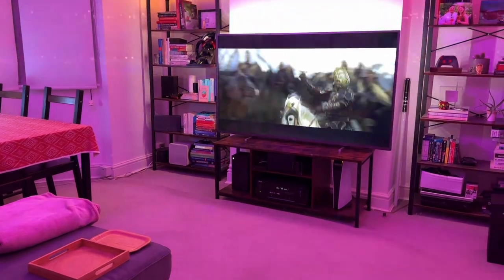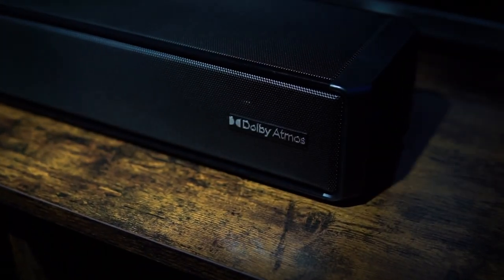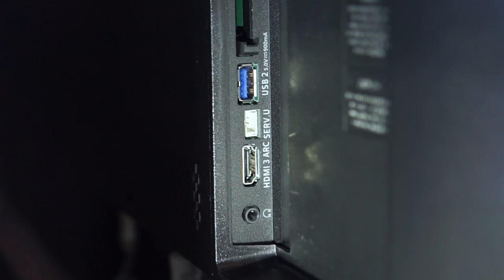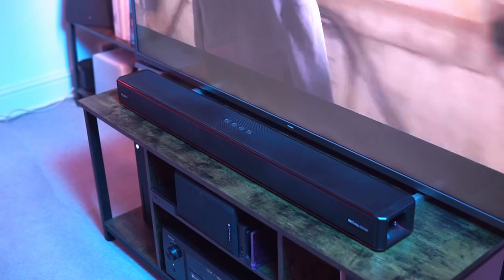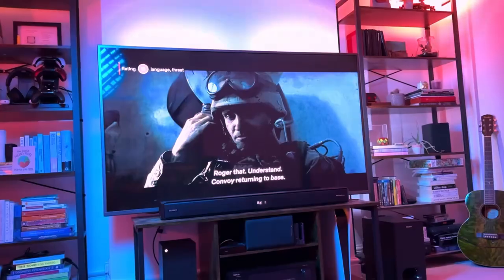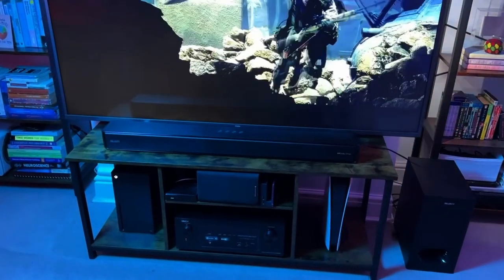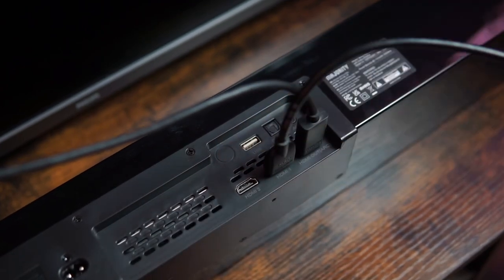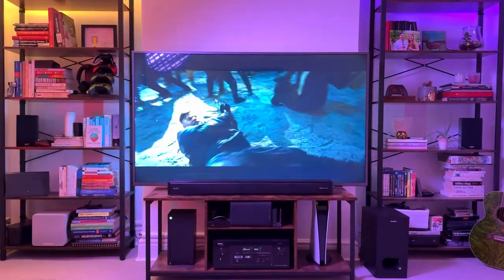The BEST BUDGET GAMING SETUP UPGRADE - Majority Sierra Plus 2.1.2 Dolby Atmos Soundbar review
If you still use your TV speakers - Stop! 🛑 ✋🏻
With the Majority Sierra Plus 2.1.2 Dolby Atmos Soundbar and Wireless Subwoofer, it is really easy and quite budget-friendly to have a HUGE improvement in audio quality.
I absolutely love this soundbar because it is such a simple and easy set up to use.
From someone who absolutely loves and owns a Dolby Atmos home theatre/audio setups, this Majority Sierra Plus soundbar is absolutely fantastic.
As someone with a dedicated AV receiver and a full Dolby Atmos home theatre, I can honestly say that the Sierra Plus 2.1.2 soundbar setup is a great alternative.
The audio sounds really detailed and punchy with a surprisingly wide soundstage. Setup is an absolute breeze compared to dedicated systems. No more tangled nest of speaker wire running across the room!